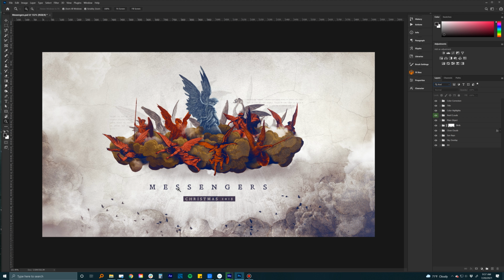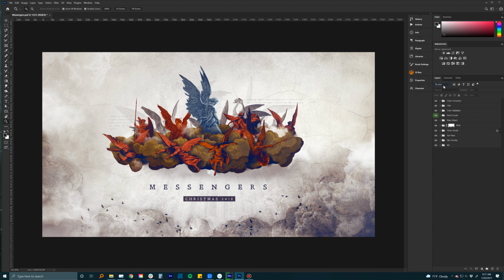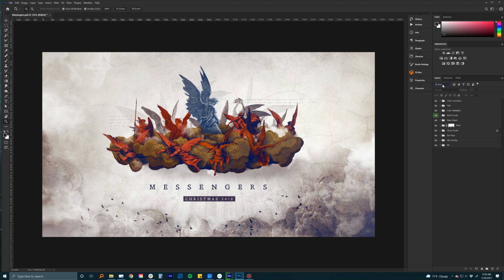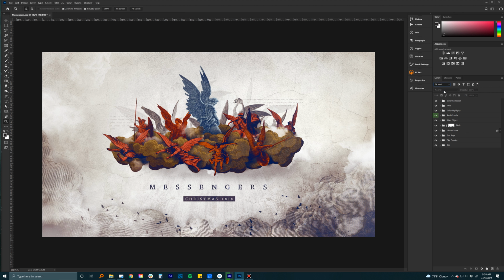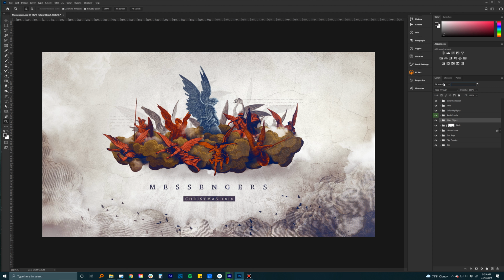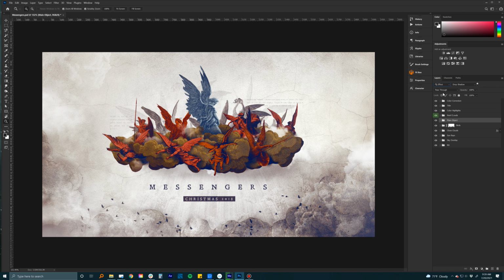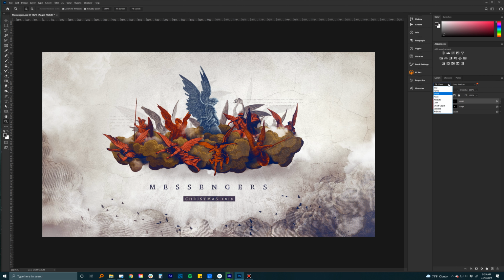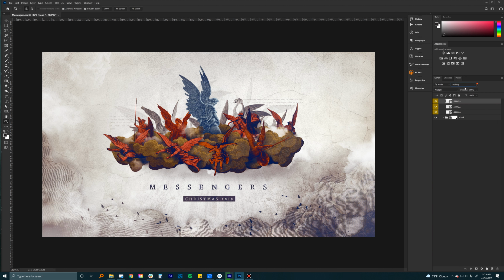Using the Search Feature in Photoshop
How did I ignore this for so long?! Super helpful!